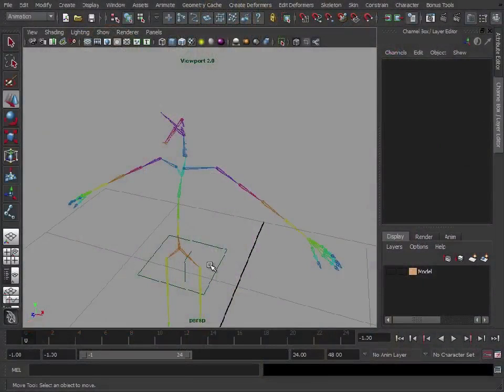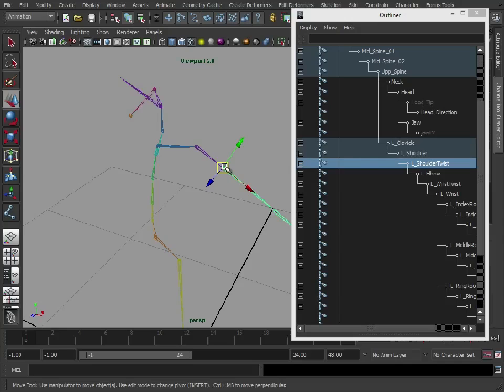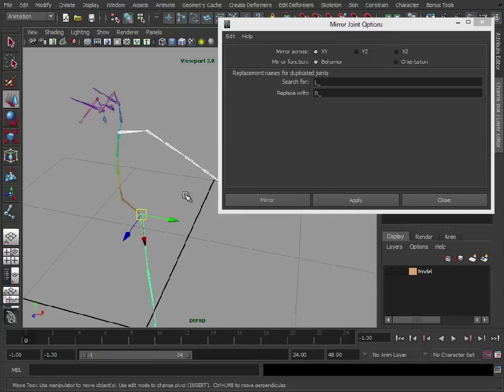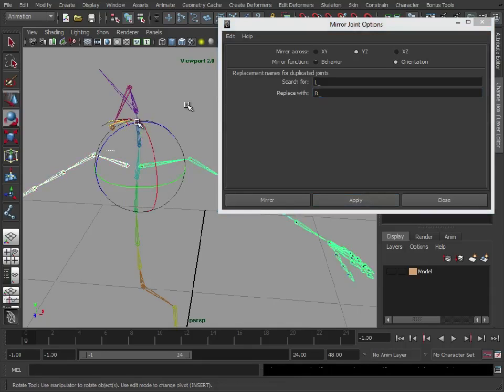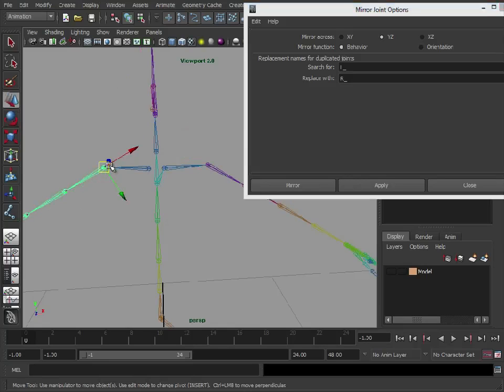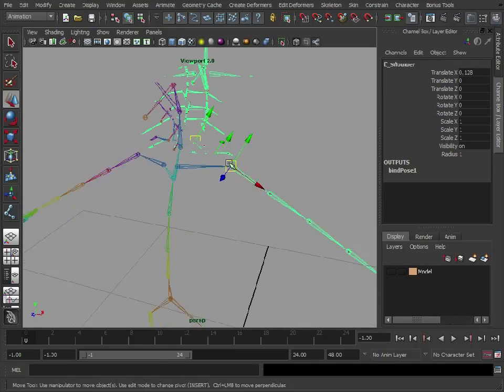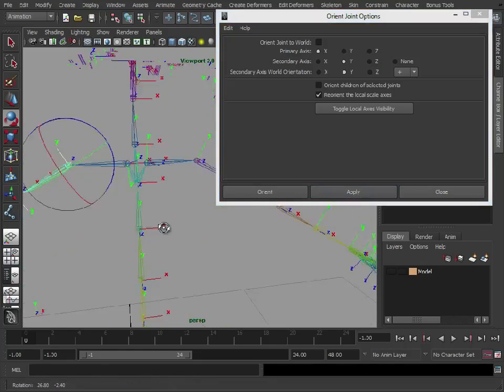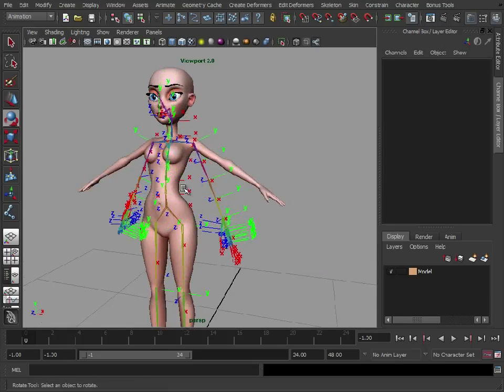Maya tutorial: Rig and pose a character, Part 3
"This video by Antony Ward came with his tutorial in issue 172 of 3D World magazine.